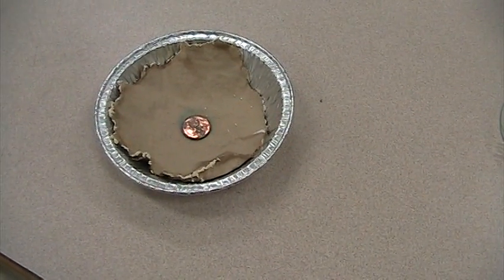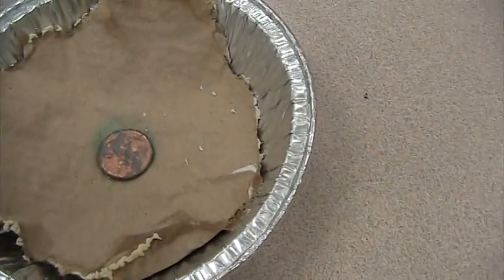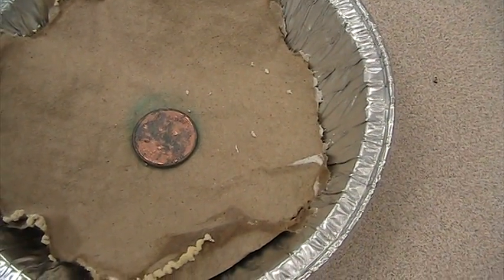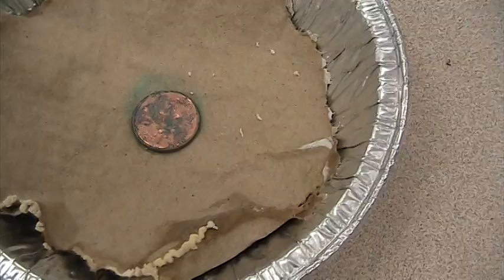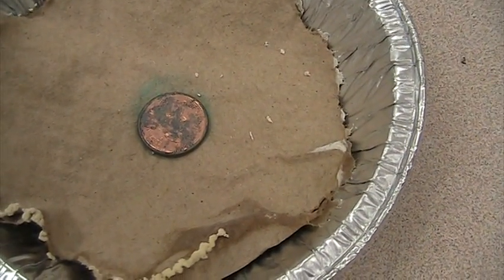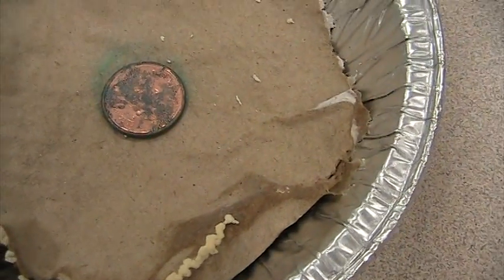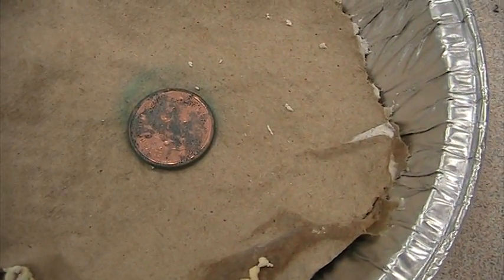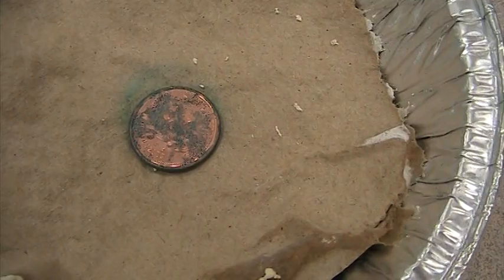Copper Penny Reacting with Vinegar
Copper reacts with vinegar to form copper rust (green solid).  Copper rust is called copper oxide (see page 51).  Now, the vinegar is suppose to remove the rust, so why is there green rust?  Is it just the oxygen in the air reacting with the newly cleaned copper surfaces?